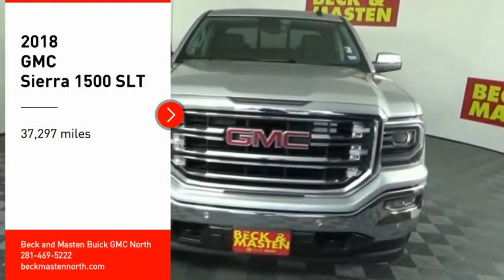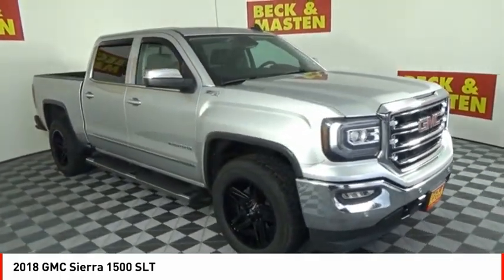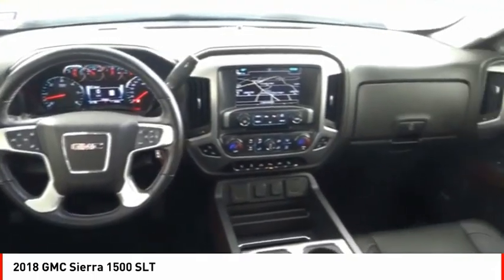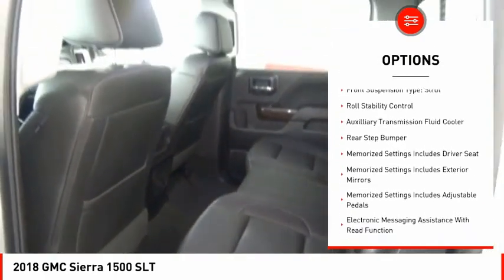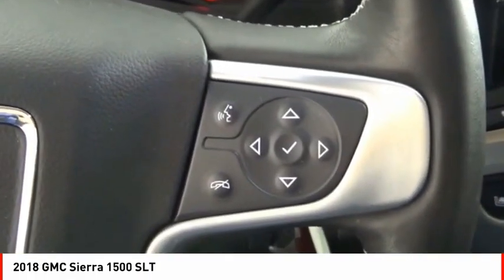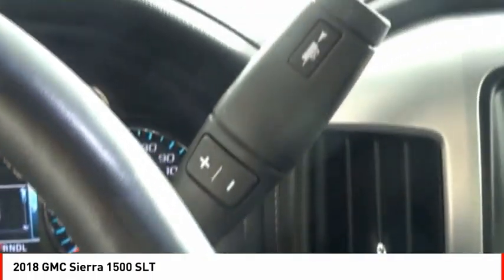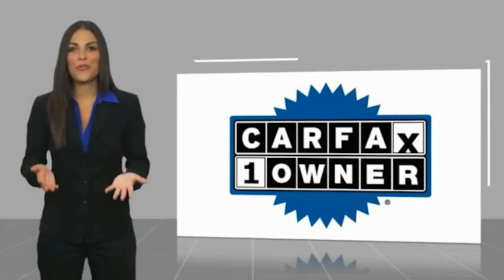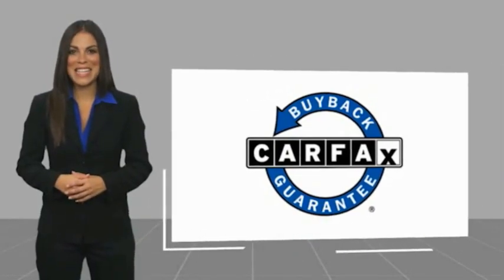2018 GMC Sierra 1500 Houston TX G292688A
2018 GMC Sierra 1500 SLT

Auto fans love the remote starter, braking assist, dual climate control, hill start assist, stability control, traction control, anti-lock brakes, dual airbags, side air bag system, and digital display of this 2018 GMC Sierra 1500 SLT.  It has a 8 Cylinder engine.  We've got it for $43,966.  With an unbeatable 5-star crash test rating, this crew cab 4x4 puts safety first.  For a good-looking vehicle from the inside out, this crew cab 4x4 features a stunning quicksilver metallic exterior along with a jet black interior.  You won't miss a beat with great time-saving features like remote starter.  This is the vehicle for you! Give us a call today and don't let it slip away!